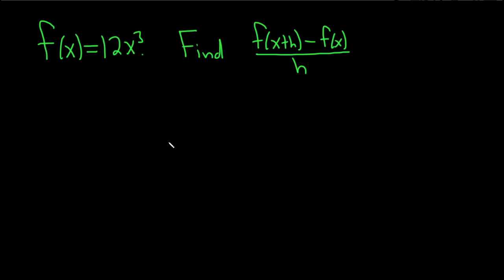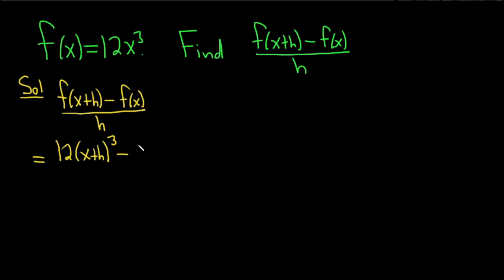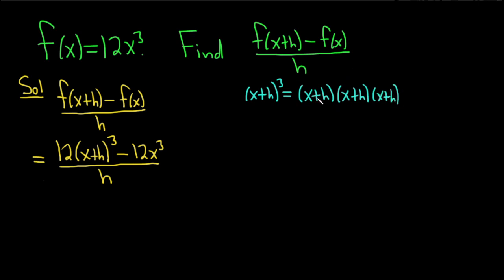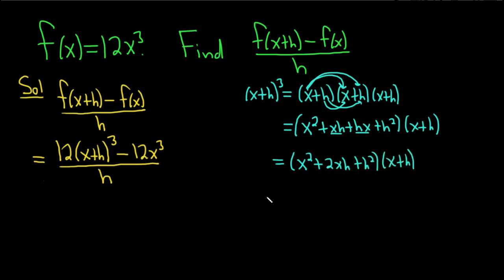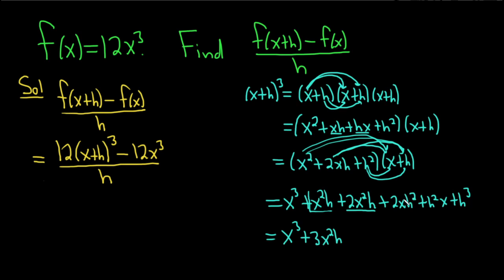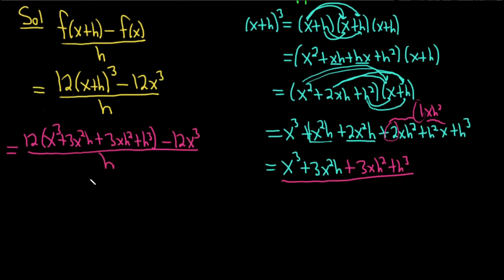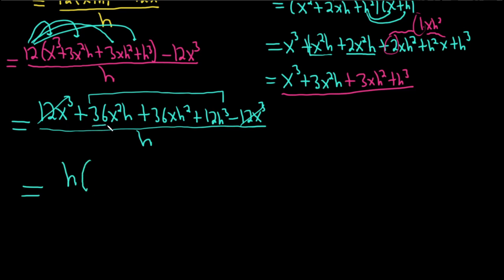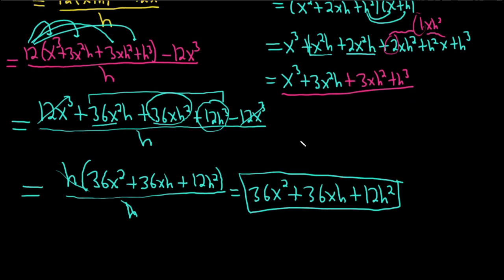How to Find and Simplify the Difference Quotient for the Cubic Function f(x) = 12x^3